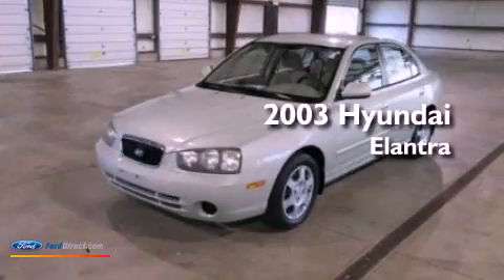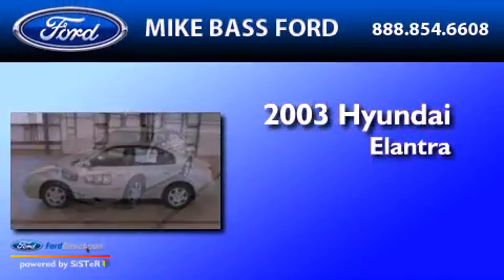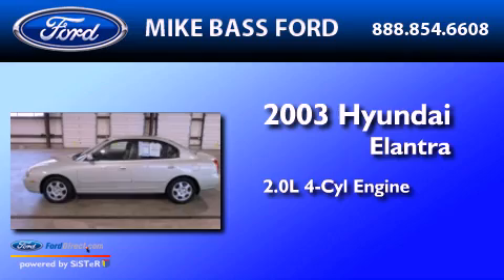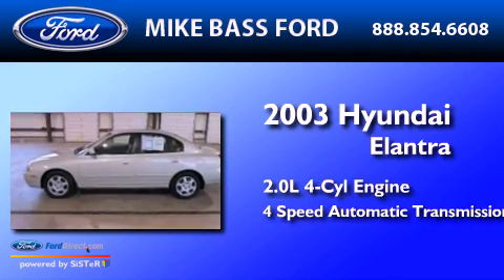2003 HYUNDAI ELANTRA Sheffield Village OH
Year : 2003
 Make : HYUNDAI
 Model : ELANTRA
 Engine : 2.0L I4 16V MPFI DOHC
 Trans . : 4-SPEED AUTOMATIC
 Exterior : CHAMPAGNE
 Miles : 92,691
 Interior : BEIGE
 Stock : 000F0858